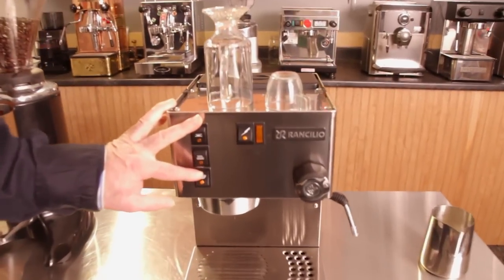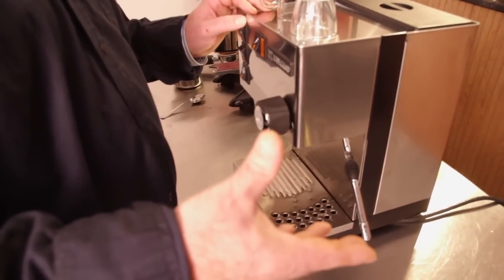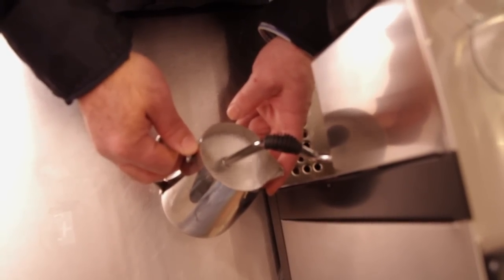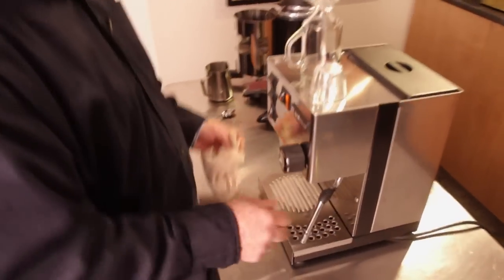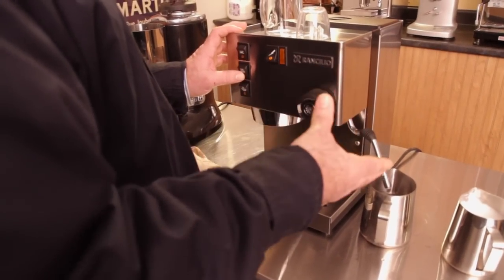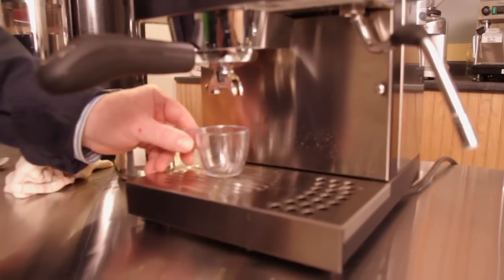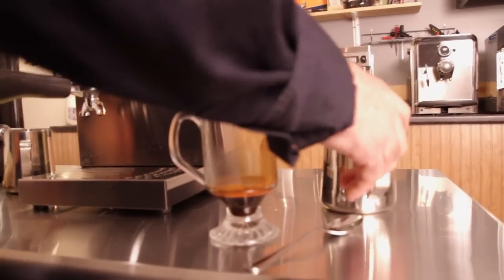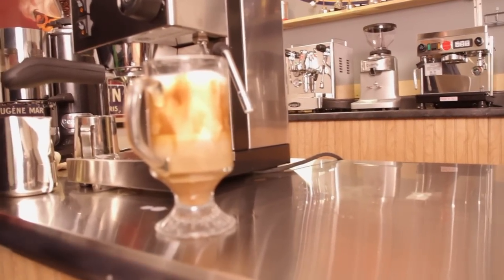How to make a cappuccino on the Rancilio Silvia Espresso Machine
The Silvia's boiler is made of marine grade brass and has the largest volume (12 oz.) of any home machine in its class. This large volume produces the best steaming power and recycle time when brewing multiple espressos. The brass construction resists pitting and scale build up for long lasting durability.